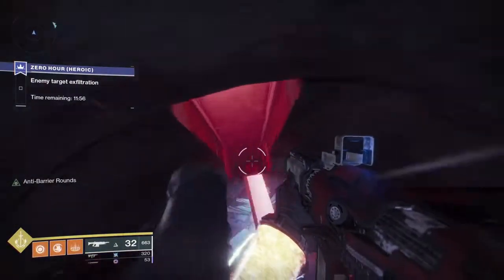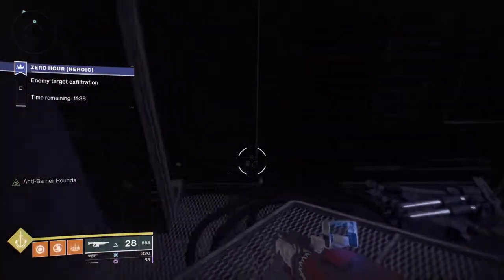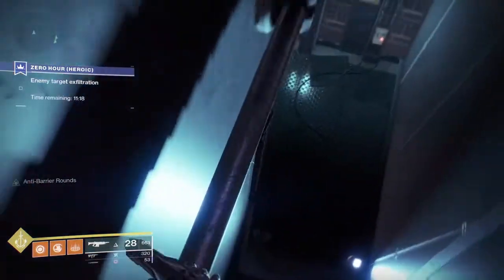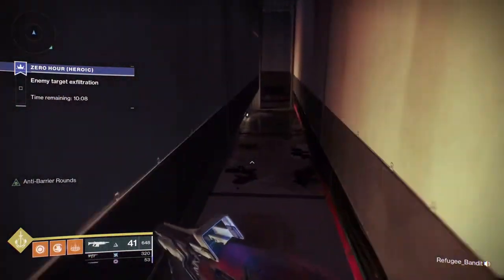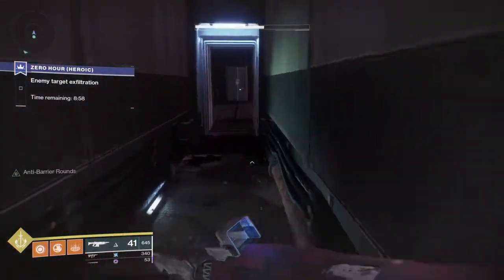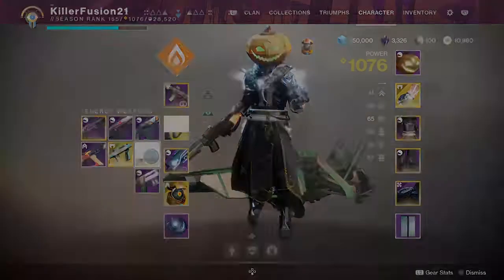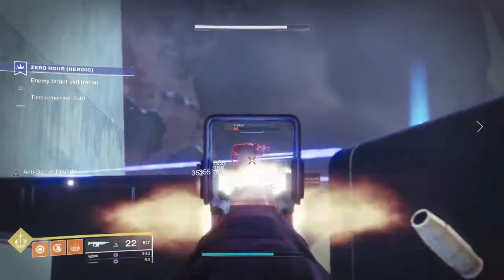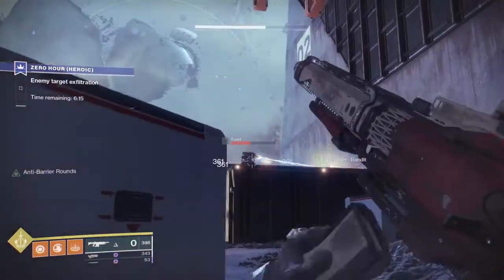Destiny 2 ZERO HOUR HEROIC OUTBREAK PERFECTED CATALYST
how to run zero heroic supper fast